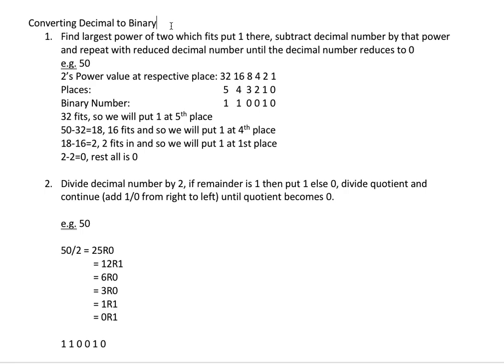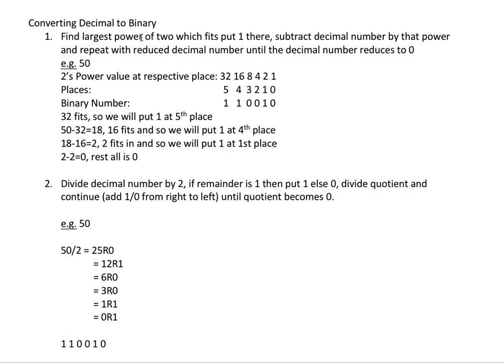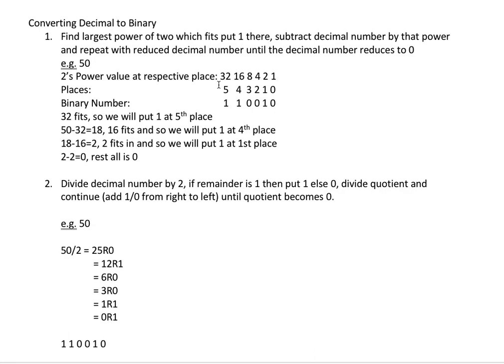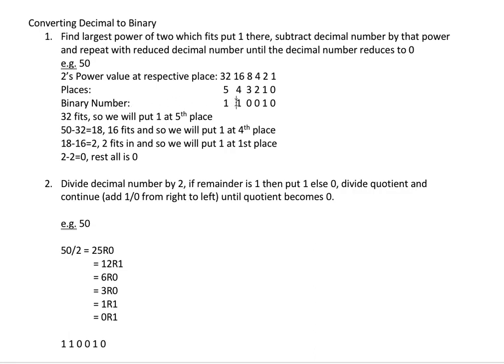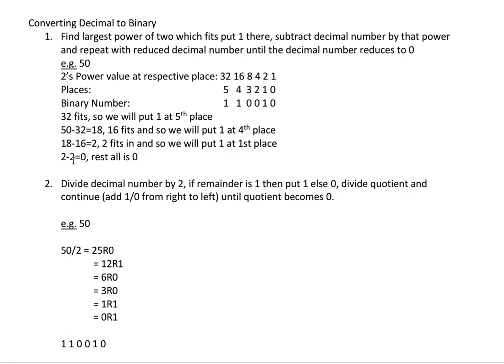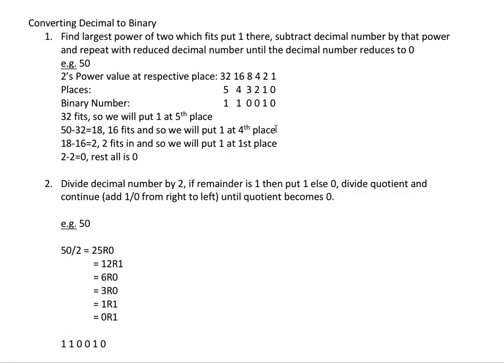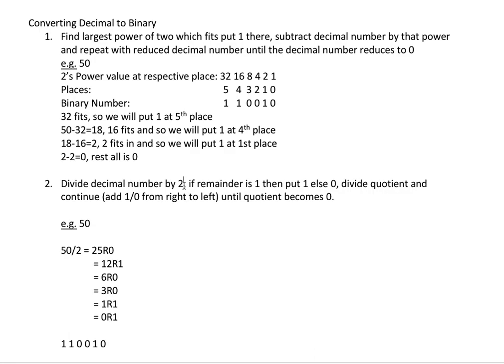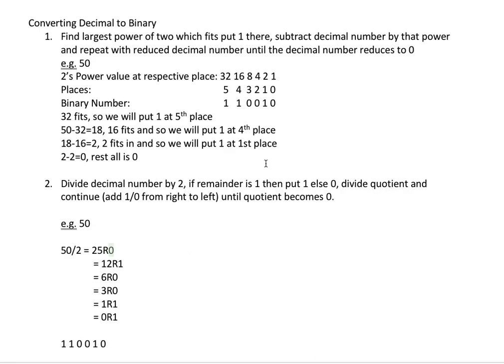Two methods to Convert Decimal To Binary in quick time